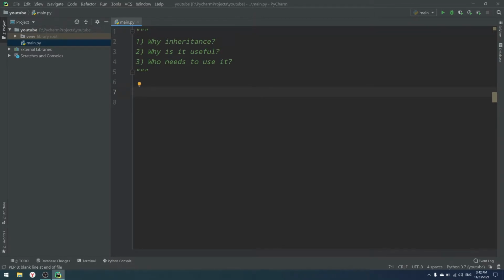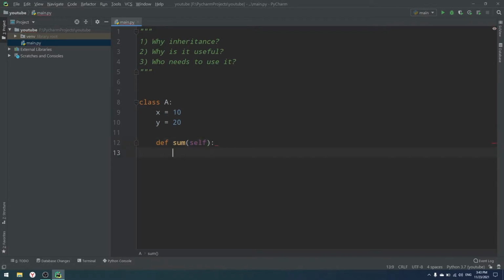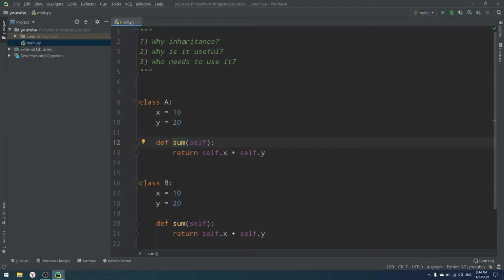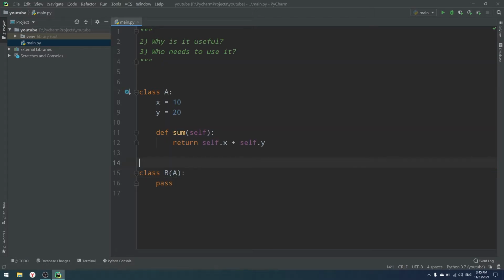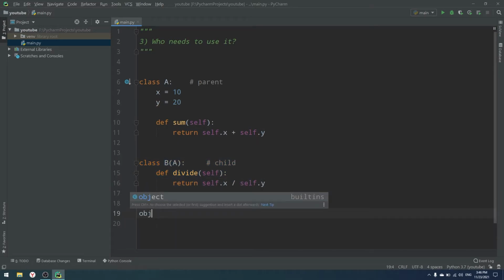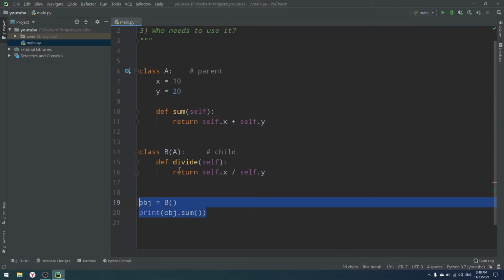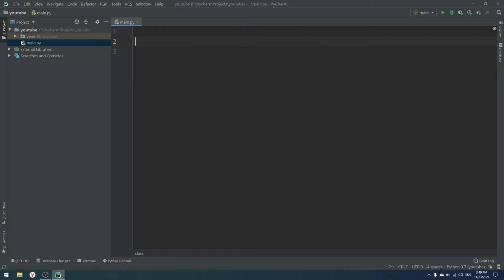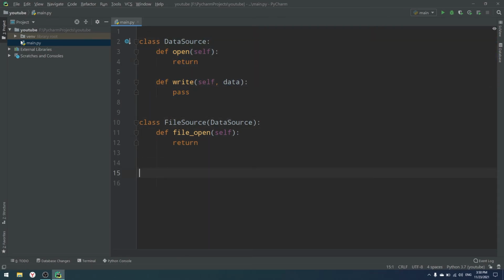INHERITANCE IN PYTHON